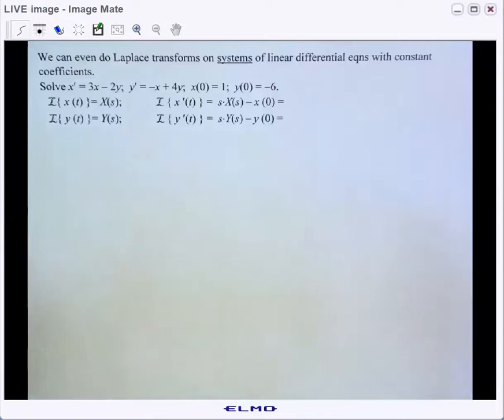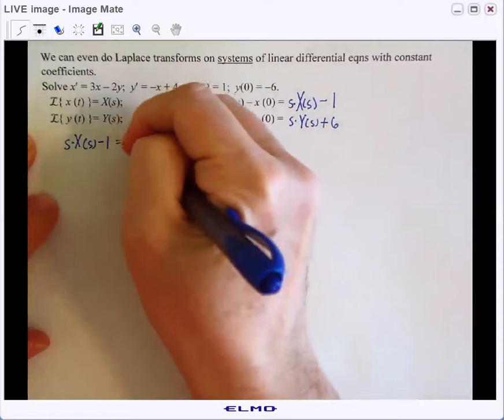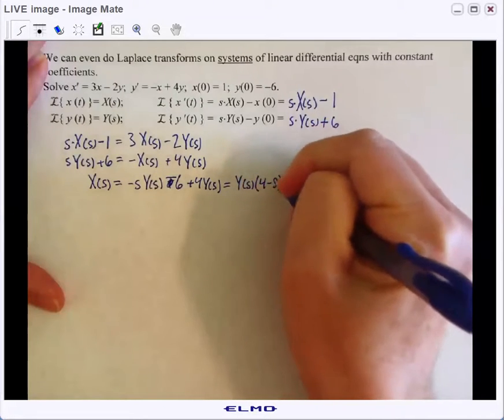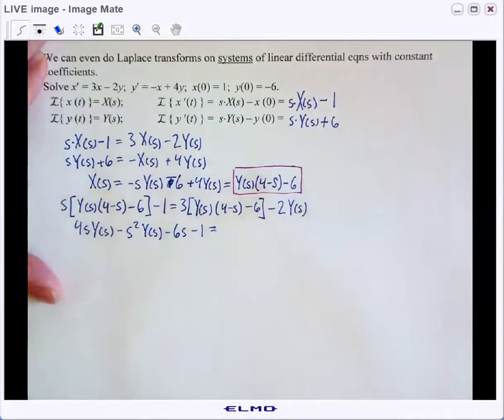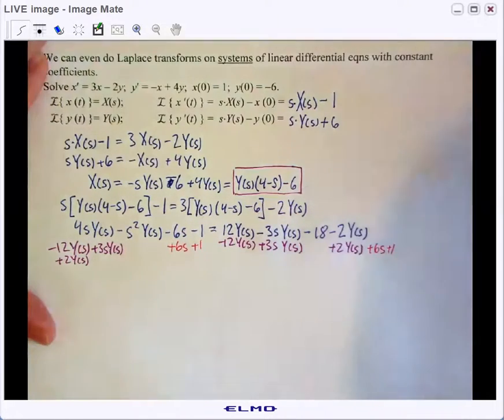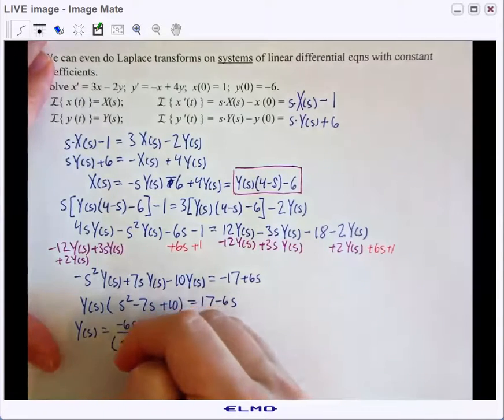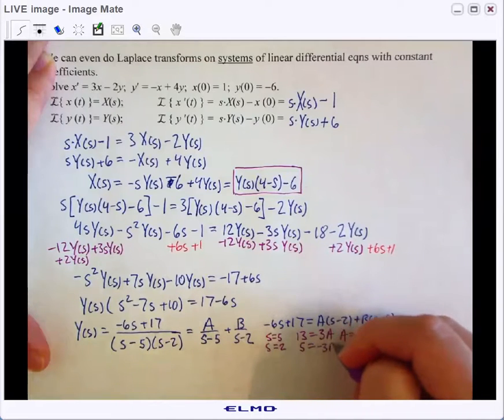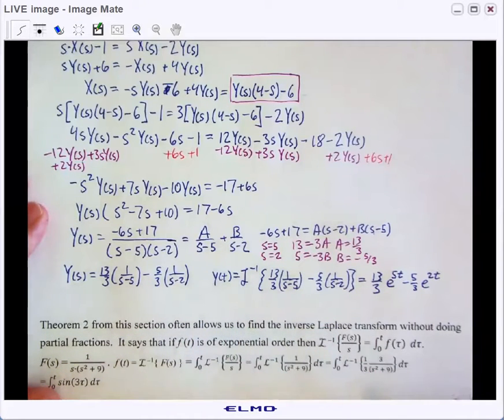DE 10_2 Laplace Transforms and Initial Value Problems (Part 3)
An example of Laplace techniques to solve a system of (first-order) equations.  Note: In the next video I catch the mistake that A = -13/3.